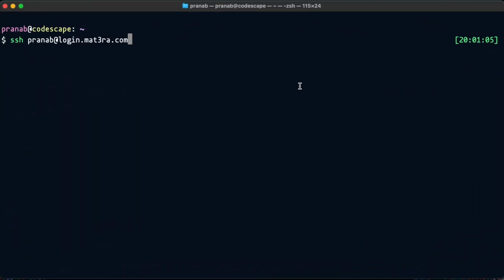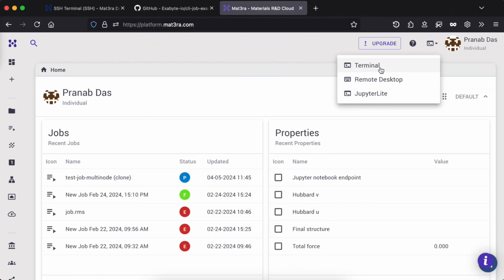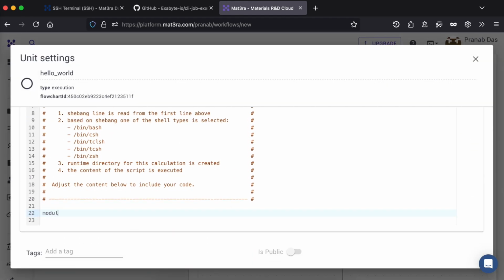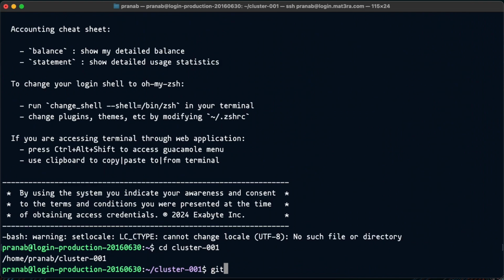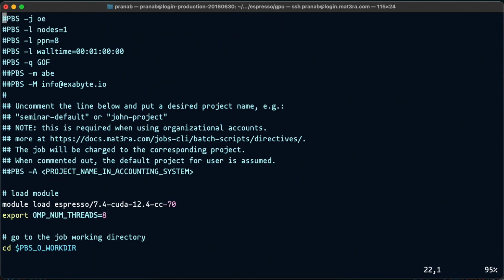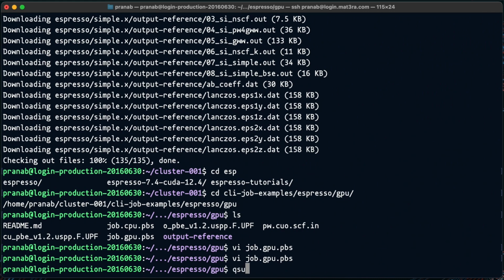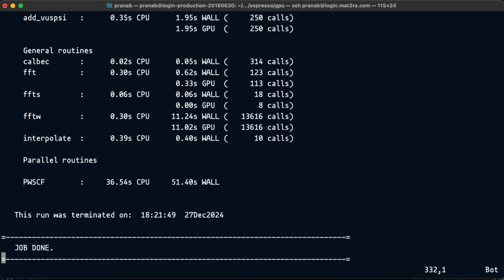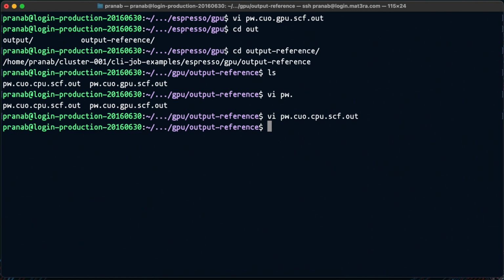Mat3ra Tutorial: Accelerate Quantum ESPRESSO simulation with GPUs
We walk through a step-by-step example of running a Quantum ESPRESSO job on a GPU enabled node. We see significant performance improvement by using CUDA/GPU-enabled version of Quantum ESPRESSO.

Links:

1. Accelerate Quantum ESPRESSO simulation with GPUs

00:00 Introduction
00:32 SSH to the login node
00:57 Web Terminal
01:05 CLI job via bash workflow
01:22 Example repository
01:39 Clone example repository
02:03 PBS job script
02:31 Submit job
02:40 Examine results
03:00 Comparison with CPU